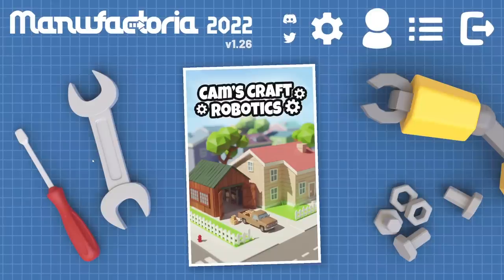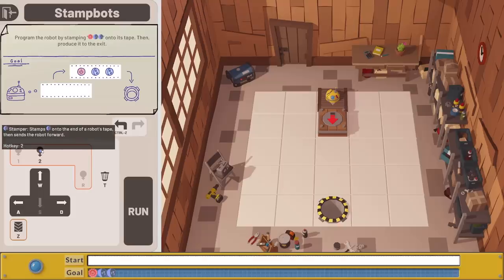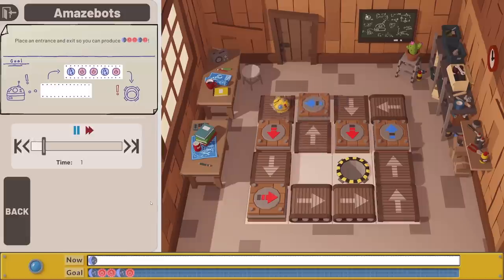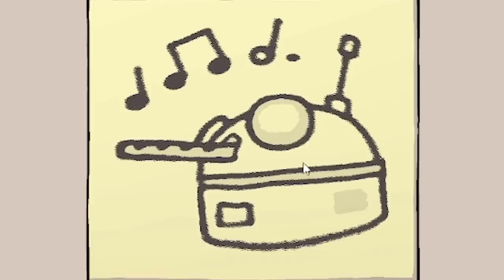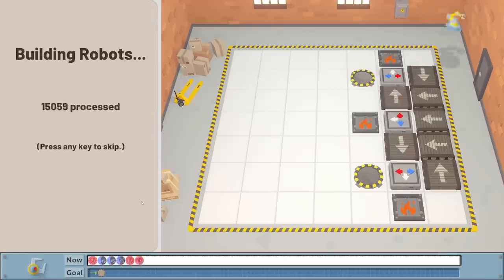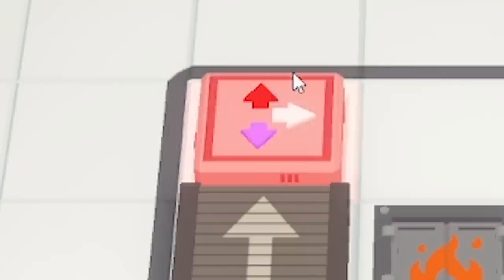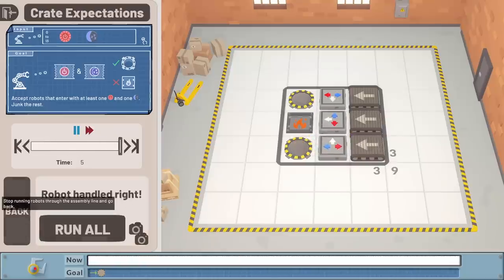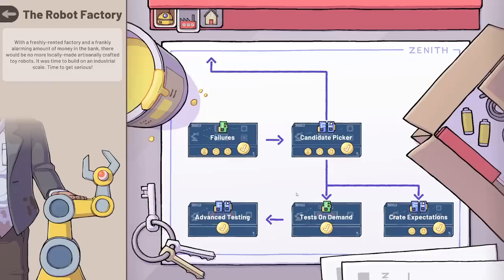Creating a TURING MACHINE is very puzzling...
This game started out so relaxing, slowly automate machinery in a robot building factory, but in a puzzle game setting. This is basically a Turing Machine creator hidden within a puzzle game. It's fun, and to get things efficient it's hard!

LINKS!

About Manufactoria 2022:

A really smart engineer can build robots that do just about everything. Are there any problems that more robots can't solve? You'll find out!

From the creator of Silicon Zeroes and the original Manufactoria, Manufactoria 2022 is a new open-ended puzzle game. Build assembly lines that push robots around and rewrite their strangely paper-based brains. Figure out which robots will work, and send the rest straight into the slagheap!

Solve: Manufactoria has (very slightly) more than a hundred puzzles, but just eight different types of machine to place. How complicated could these robots possibly get? You'll find out :)

Improve: Getting assembly lines working at all is hard enough. If you're looking for more challenge, though, it's time to see if you can make your solutions faster, more compact, more elegant. Get gold medals! Beat your friends, and then make fun of em! Compete for global leaderboards!

Advance: Go from a garage robotics startup to a booming megabusiness. Work with a colorful cast of characters to inflict your creations on an unsuspecting world. It's gonna be a blast!